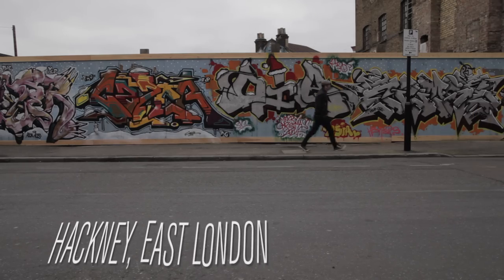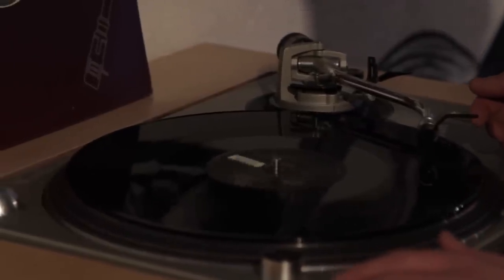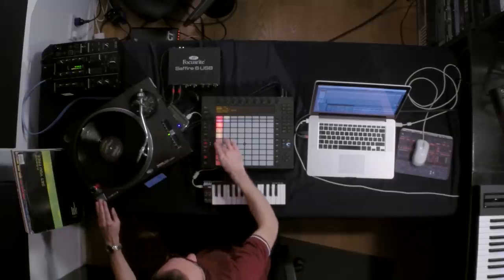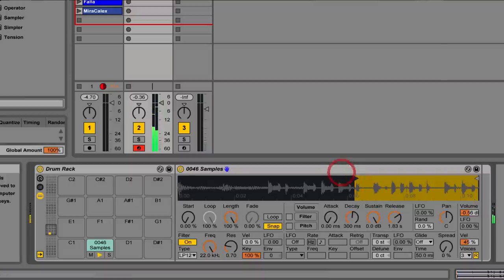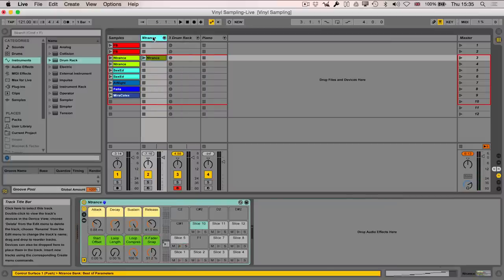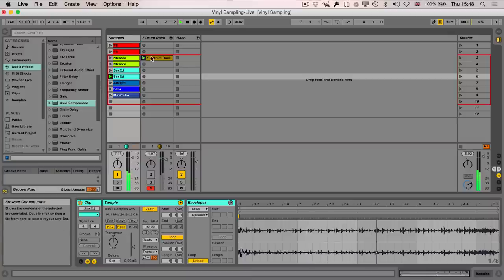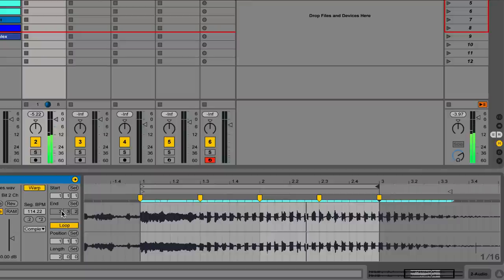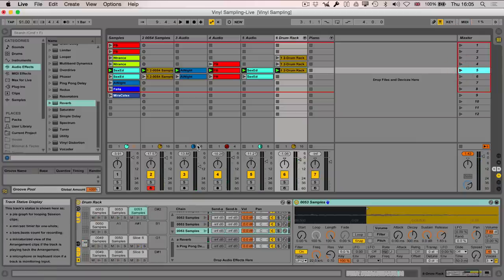Shop 'n' Chop (Sampling Tutorial in Ableton Live)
We set online instructor Ski Oakenfull the challenge of creating a track entirely from hand-picked samples taken from vinyl. Watch Ski's sampling and beat-making process in the resulting video episode, Shop 'n' Chop!